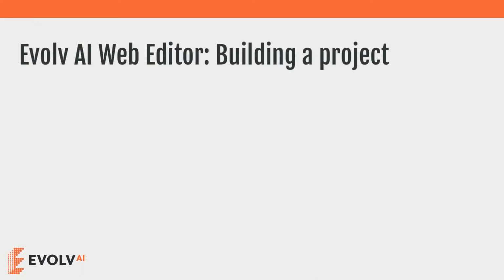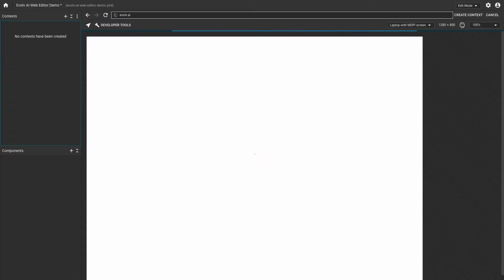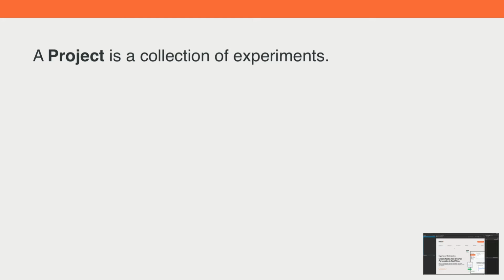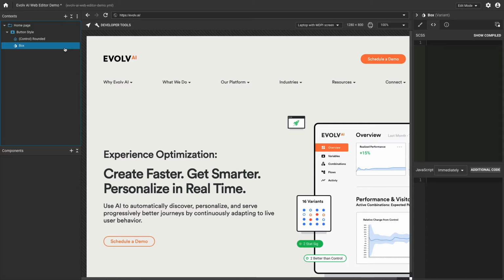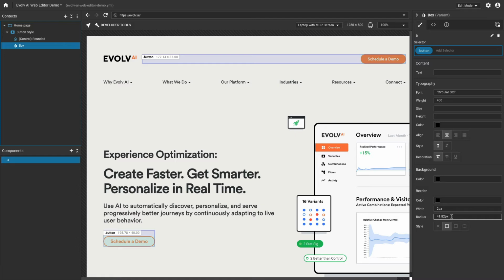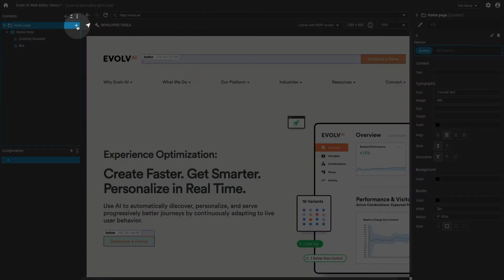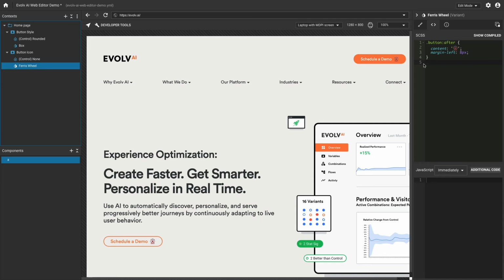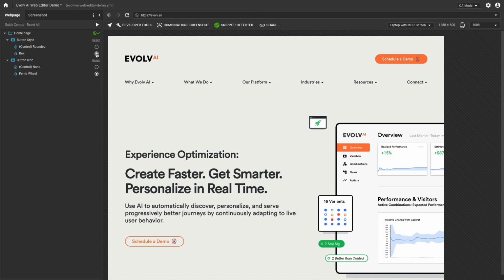Evolv AI Web Editor: How to create an experimentation project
How to create a new project with the Evolv AI Web Editor to run experiments on your website